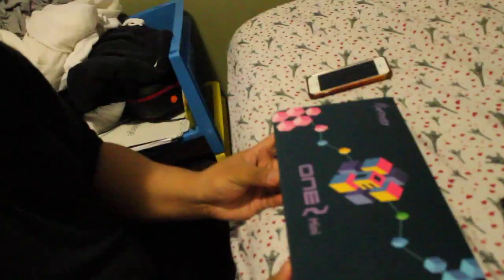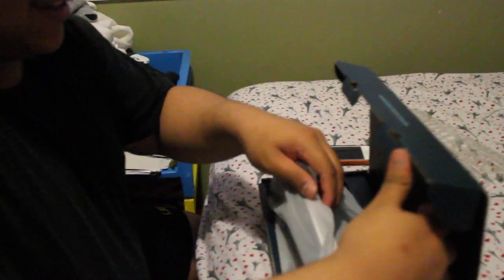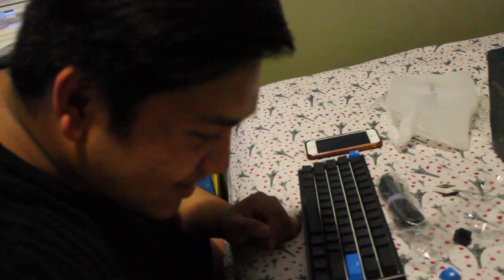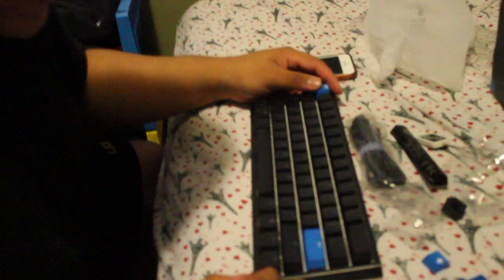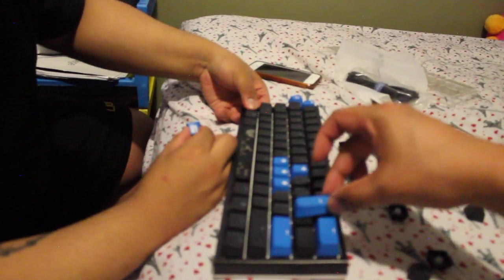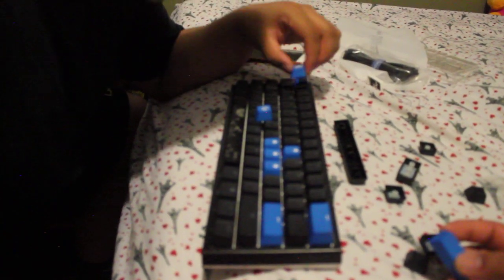UNBOXING DUCKY ONE 2 MINI !!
new keyboard for my brother